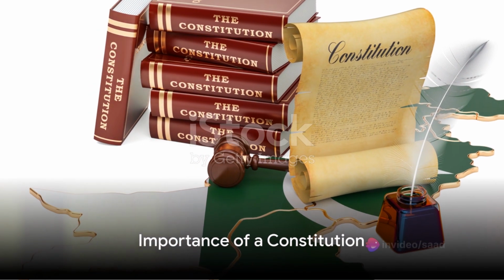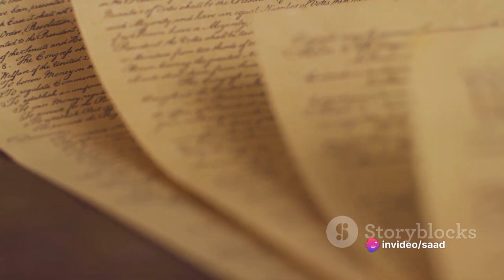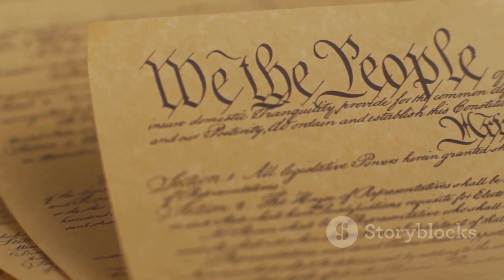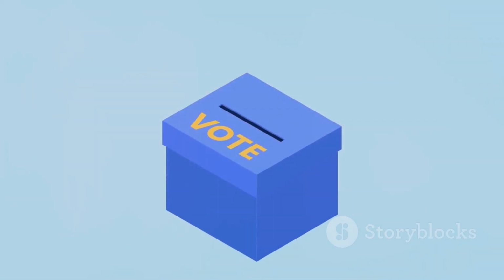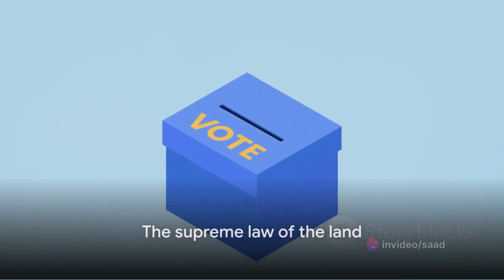The Islamic Constitution of Islamic Republic of pakistan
The Constitution of the Islamic Republic of Pakistan is the supreme law of Pakistan, which outlines the fundamental principles, structure, and functions of the state. It was adopted by the Constituent Assembly of Pakistan on March 12, 1973, and came into effect on August 14, 1973. The Constitution has been amended several times since its adoption.

The Constitution consists of a preamble and twelve parts, each containing several articles. Here is an overview of its key features:

Preamble: The preamble outlines the objectives of the Constitution, including the establishment of an Islamic state, the preservation of democracy, and the promotion of social justice, equality, and fraternity.

Fundamental Rights: Part II of the Constitution guarantees various fundamental rights to the citizens of Pakistan, including the right to equality, freedom of speech and expression, freedom of religion, and protection against discrimination.

Principles of Policy: Part II-A outlines the principles of policy to be followed by the state, including principles related to democracy, social justice, economic equality, and the promotion of local government institutions.

The Federation and Its Territories: Part III defines Pakistan as a federal republic composed of four provinces (Punjab, Sindh, Khyber Pakhtunkhwa, and Balochistan), as well as federally administered territories and tribal areas.

Provinces: Part IV outlines the powers and functions of the provincial governments, including legislative powers, administrative responsibilities, and financial arrangements.

Federal Government: Part V establishes the structure and functions of the federal government, including the executive, legislature, and judiciary. It also outlines the powers and responsibilities of the President, Prime Minister, Parliament, and federal ministers.

Islamic Provisions: Part IX contains provisions related to Islam, including the declaration that sovereignty over the entire universe belongs to Allah, the recognition of Islam as the state religion, and the establishment of an Islamic way of life.

Amendment Procedure: Part XI outlines the procedure for amending the Constitution, which requires a two-thirds majority in both houses of Parliament.

The Constitution of the Islamic Republic of Pakistan serves as the foundation of the legal and political system of Pakistan, providing a framework for governance, democracy, and the protection of individual rights and freedoms. It reflects the country's Islamic heritage, democratic values, and commitment to social justice and equality.